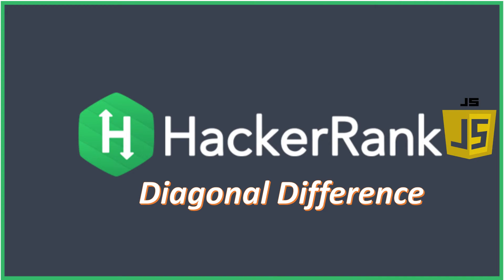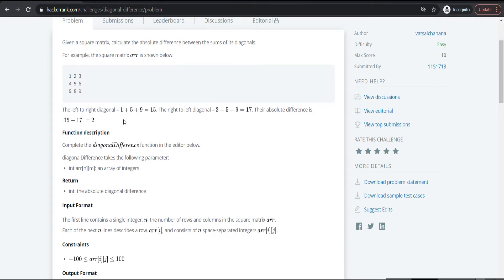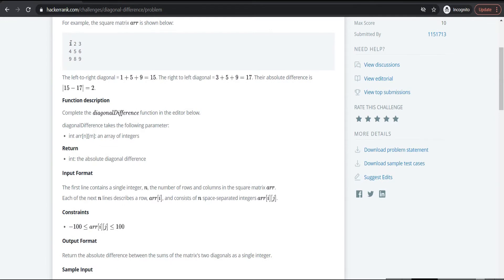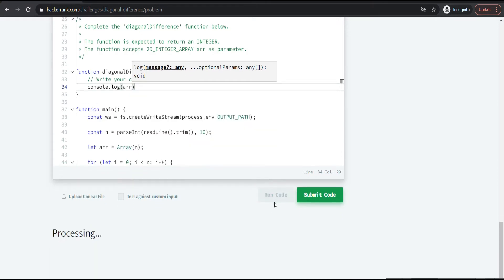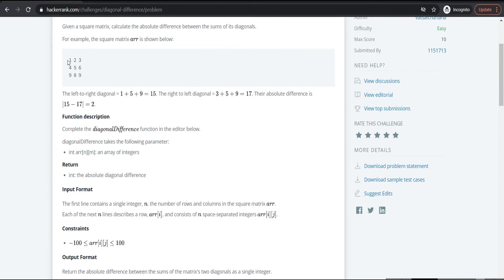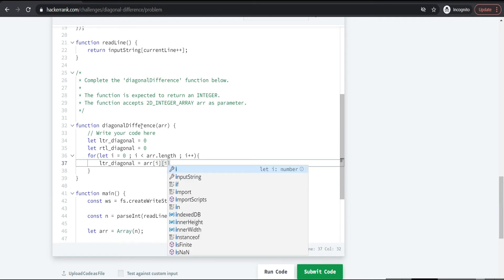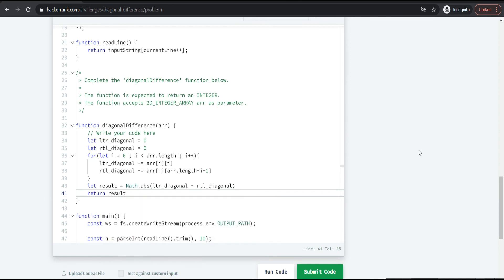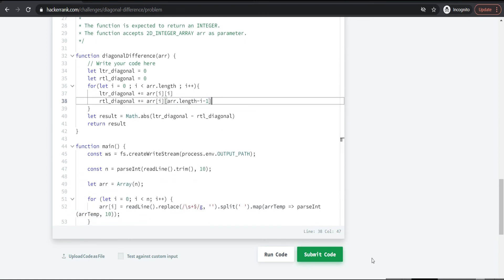HackerRank Problem solving in JavaScript (Diagonal Difference !)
It's time to go with Competitive Coding through one of the best coding platform HackerRank

All The Best for the Coding Interviews